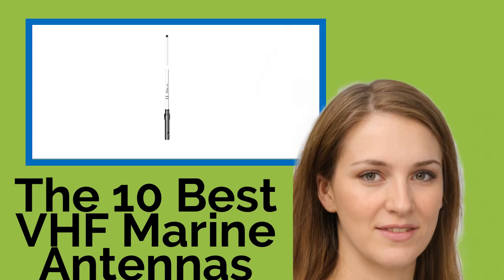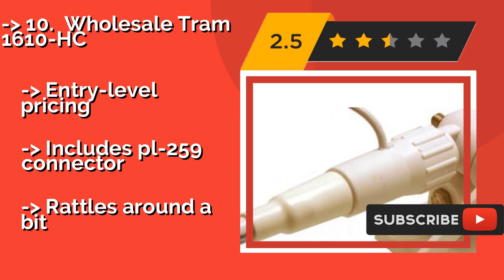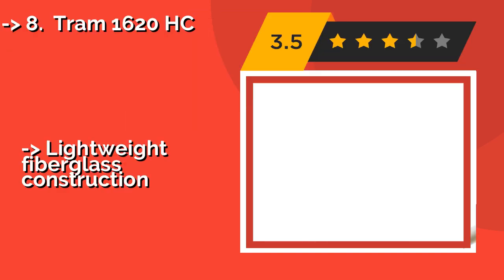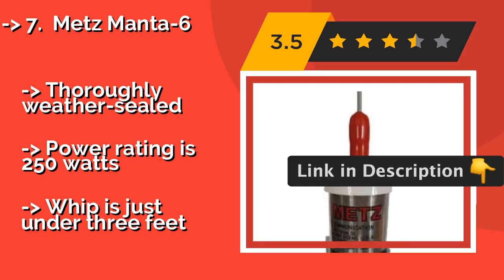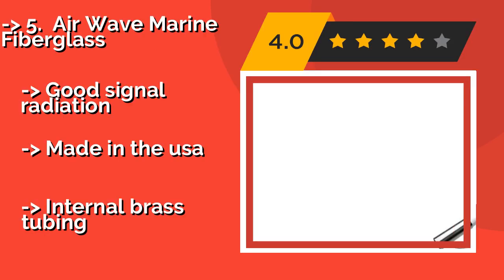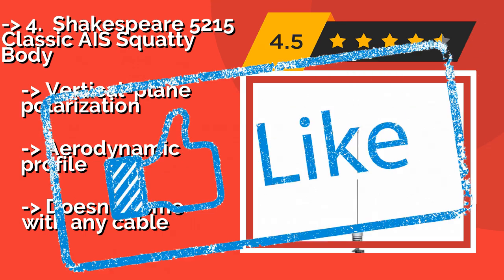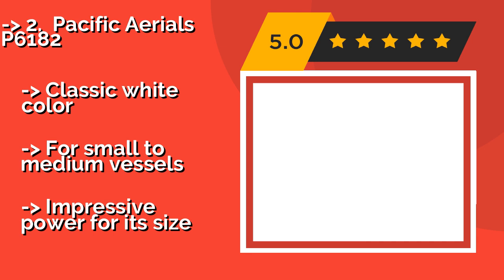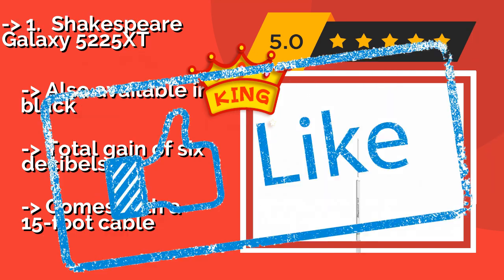👉 The 9 Best Intermittent Fasting Cookbooks 2020 (Review Guide)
After 100's of customers and editors reviews of Best VHF Ma